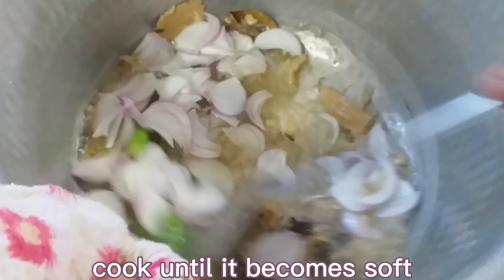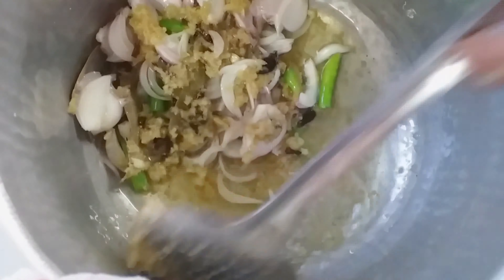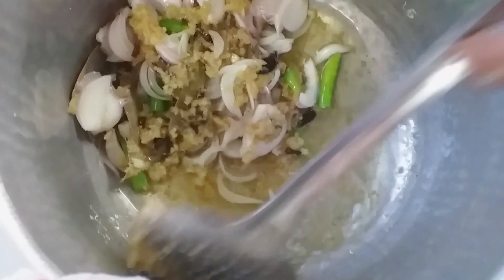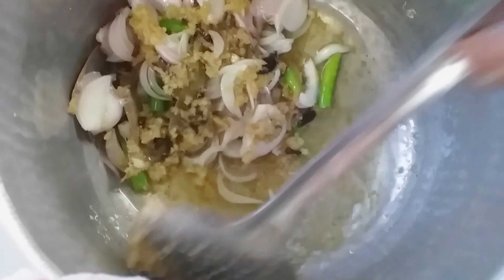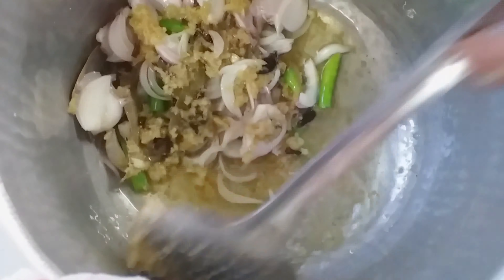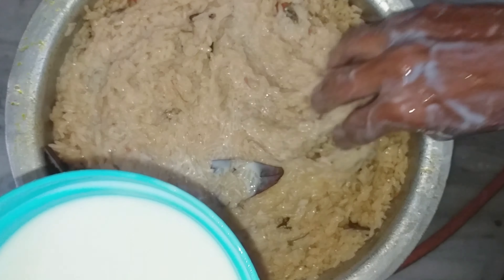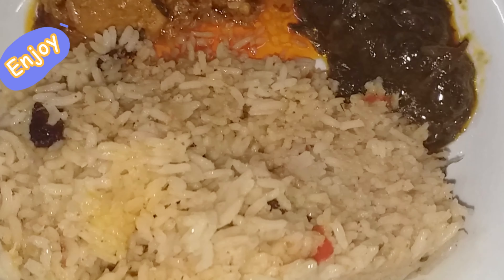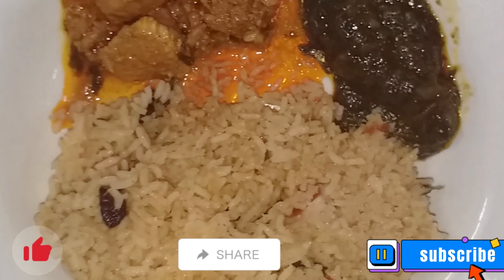Pulao Recipe🥰 | A Delicious Indian Rice Dish | ఆల్ టైం ఫేవరెట్ పులావ్ | bagara rice | Special पुलाव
Try this Pulao Recipe, A Delicious Indian Rice Dish. ఆల్ టైం ఫేవరెట్ పులావ్. Also called as bagara rice | Special पुलाव

Queries Solved:
Pulao Recipe
Palao
bagara rice
Muslim Style
Pulao recipe
How to make Pulao
Pulao vs Biryani
Pulao for beginners